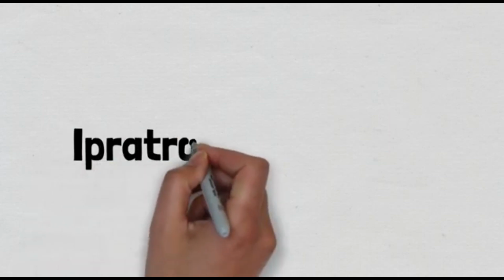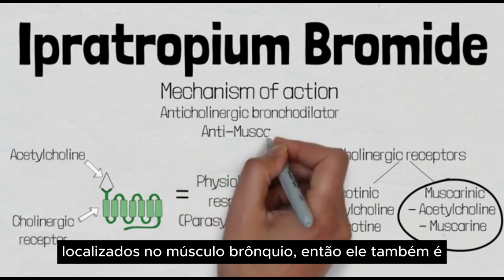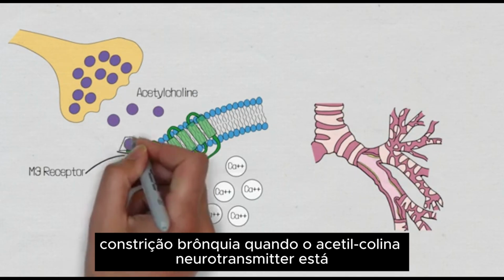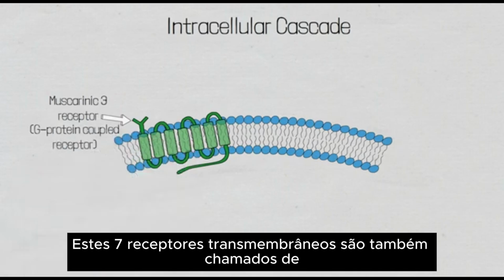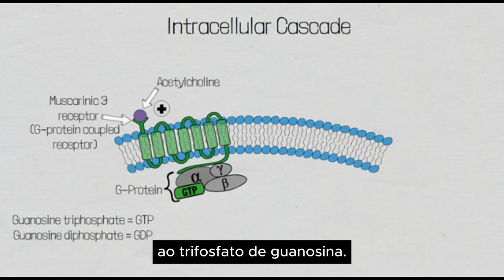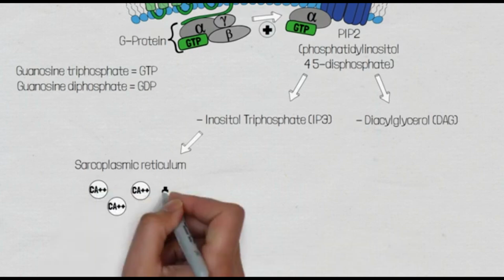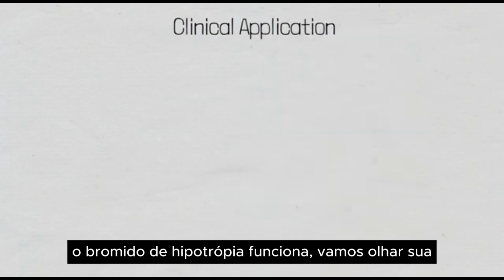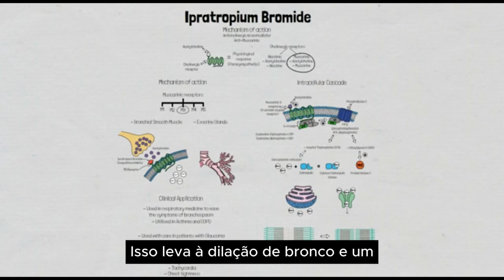Farmacologia- Brometo de Ipratrópio